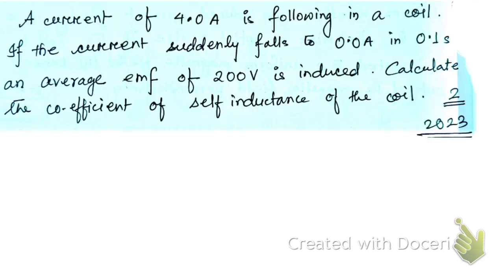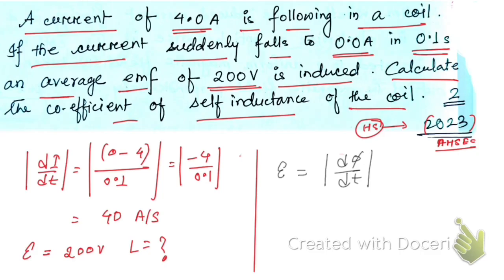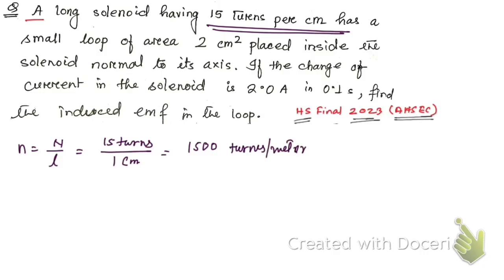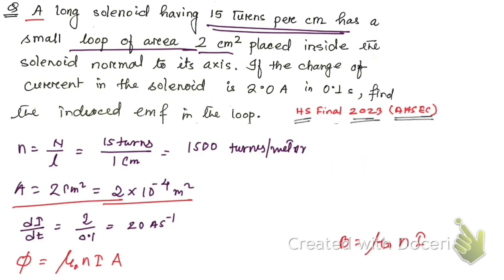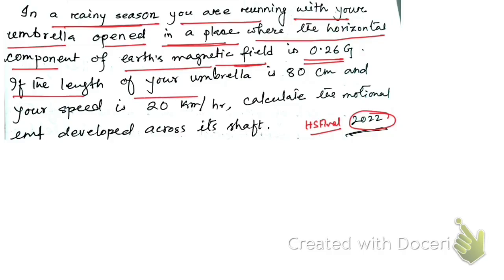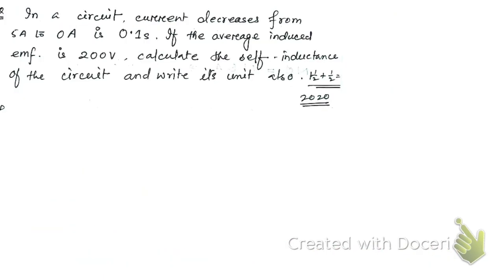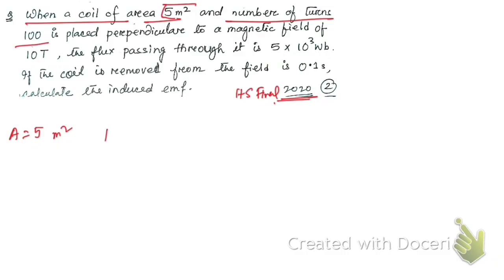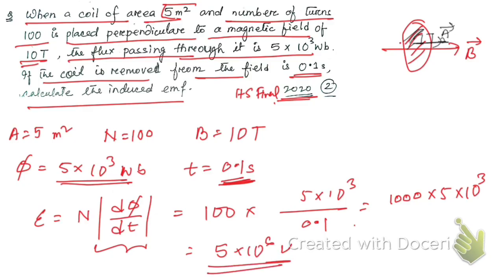Numerical Problems (HS Final Exam pyq AHSEC) Electromagnetic Induction